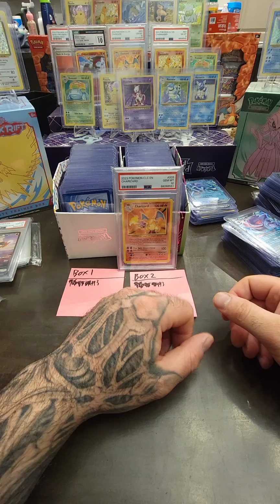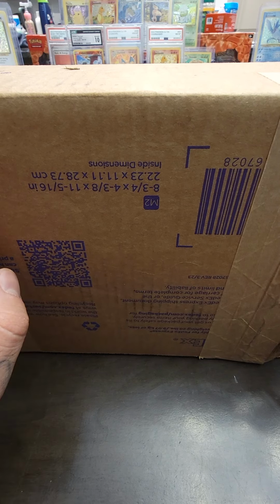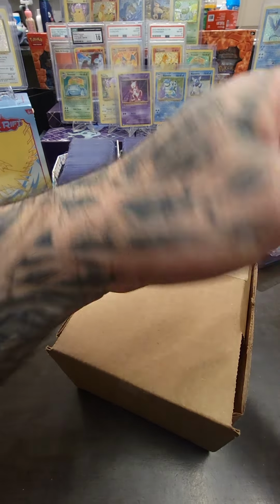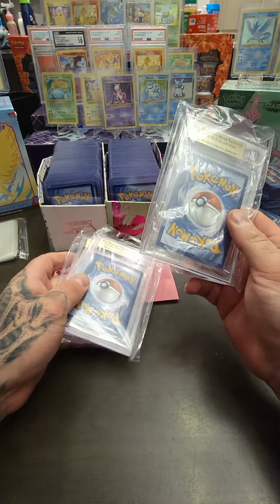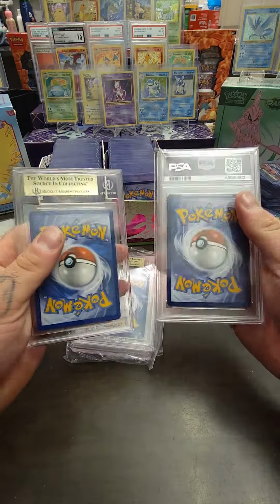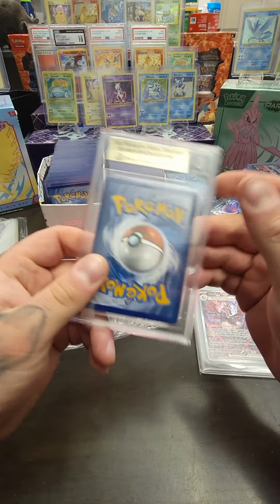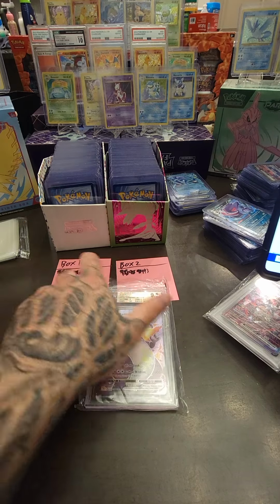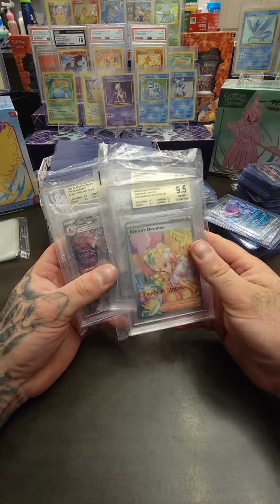Beckett Grading return! better than PSA?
Check us out on Whanot! Use this link to get credits!

Check us out on Insta!